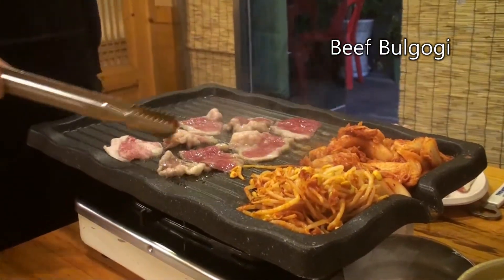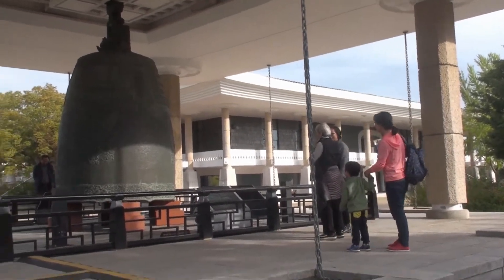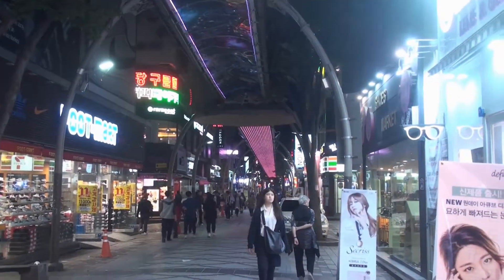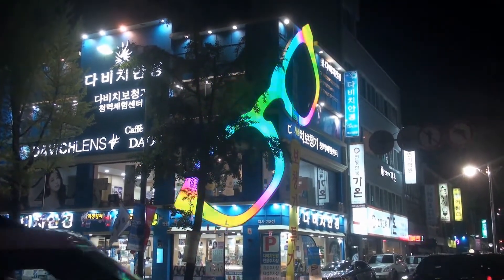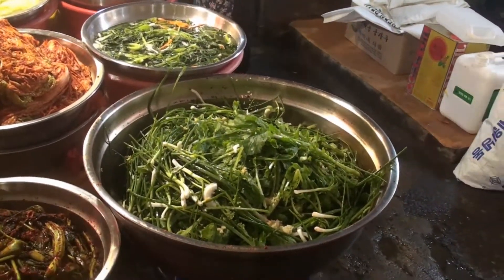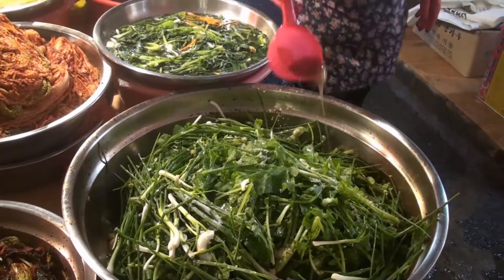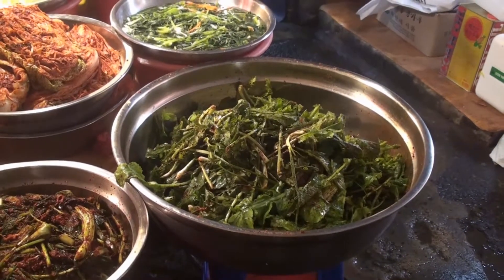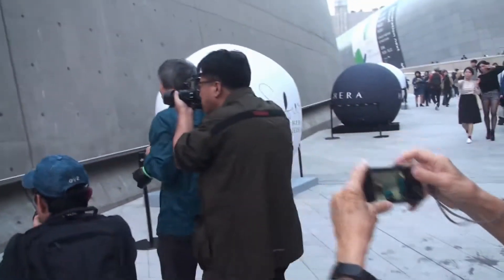Overview of Vacation to South Korea October 2016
This 12 minute video looks at cooking bulgogi, Jeonju honok village, Gyeongju a museum without walls, making kimchi and the Jinju Lantern Festival.